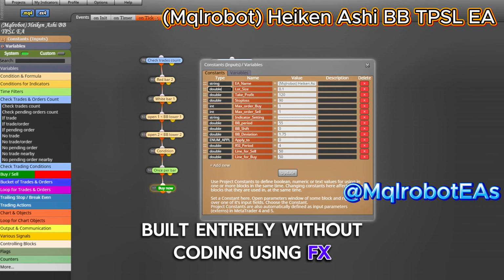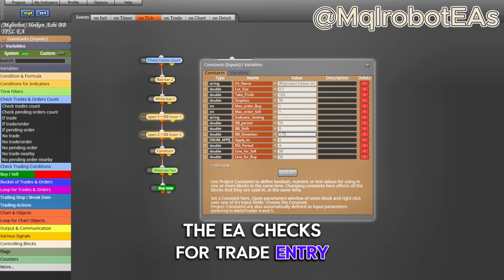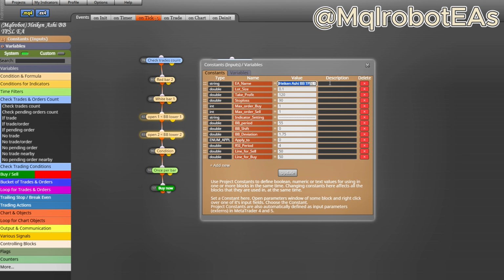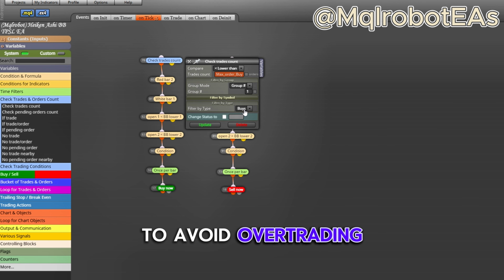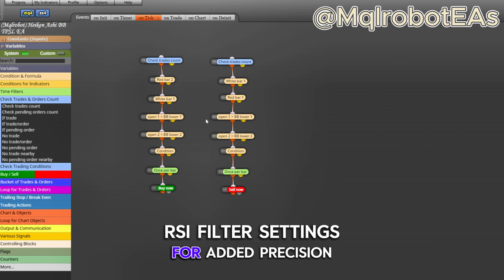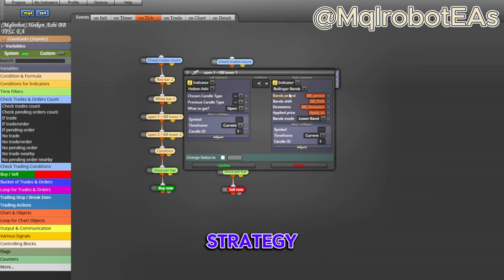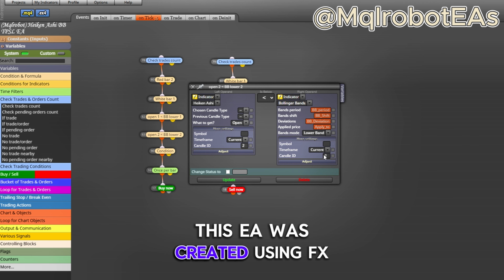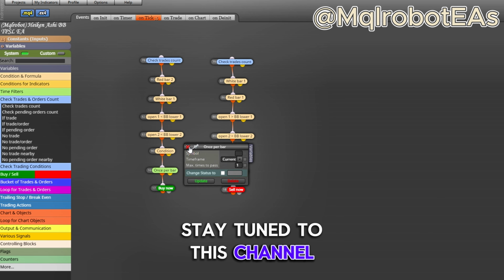Build EA combines Heiken Ashi candlestick with BB | No-Code Forex Robot with FXdreema (MqlrobotEAs)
🚀 In this video, we explore the strategy and structure behind the Heiken Ashi BB TPSL EA — a no-code forex trading robot built using FXdreema.

📌 The EA combines Heiken Ashi candlestick patterns with Bollinger Bands to identify high-probability entries and exits, with customizable Take Profit and Stop Loss settings.

🎯 Whether you're a trader looking to automate your strategies or someone learning EA development, this video will give you a practical breakdown of how this robot works visually — without any programming!

✅ Key Features:

Entry logic based on Heiken Ashi + Bollinger Bands

Configurable TP/SL and Bollinger Band settings

Maximum buy/sell order control

RSI filter for extra confirmation

Created with FXdreema (No Coding Required)

📢 Important:
Before using any EA on a live account, be sure to:

Understand the strategy logic

Manage your risk properly

Backtest thoroughly with 99.9% tick data

📥 Learn more or download at: mqlrobot.com

00:18 - EA Strategy Overview
🔹 Introduction to the trading strategy: indicators, concept, and market conditions.

00:26 - FXdreema EA Logic Breakdown
🔹 Flowchart walkthrough: explain block structures, logic flow, and trade conditions.

00:36 - Inputs & Adjustable Settings
🔹 Go through Constants (Inputs): Lot size, TP/SL, Indicator values, and customization tips.

01:44 - Summary & Backtest Reminder
🔹 Key takeaways, strategy risks, and the importance of 99.9% tick data backtesting.

02:07 - Follow the Steps in the Video
🔹 Carefully follow each block placement and logic as shown for accurate EA replication.